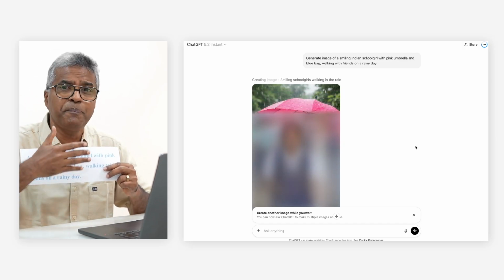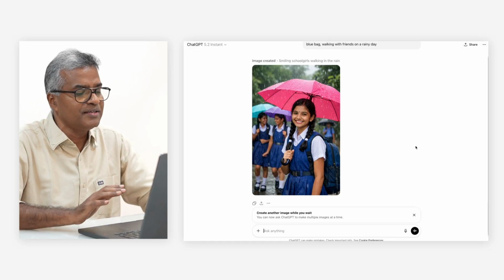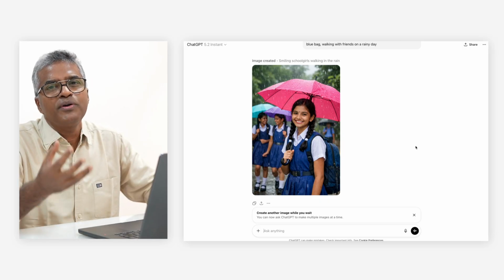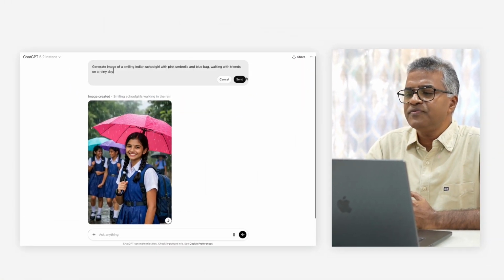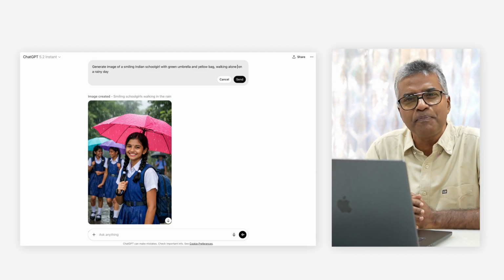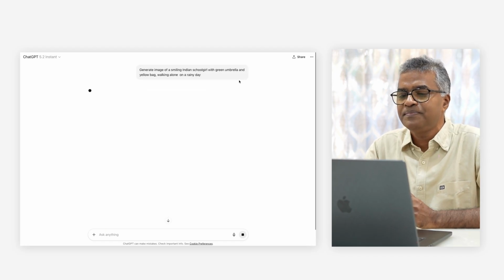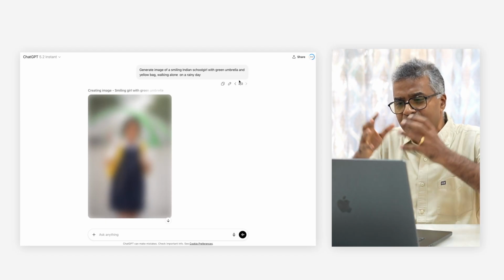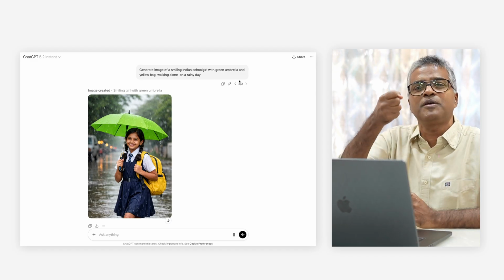How AI Turns Random Noise into Images | Diffusion Models Made Simple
How does AI create images out of nothing ? In this video, we break down diffusion models, the core idea behind modern image-generation systems, using simple, visual, real-world demos. No equations. No code. Just a clear look at how random noise slowly becomes meaning.From ink in water to pixels on a screen, this is image generation made intuitive.

⏱️ Timestamps
00:00 | Introduction. How AI turns meaningless noise into a meaningful image

00:53 | What Is Diffusion? Understanding diffusion through a simple ink-and-water demo

02:08 | How Diffusion Models Learn? Training by adding noise and learning to predict it step by step

04:35 | How Images Are Actually?  CreatedFrom text prompt to image: conditioning, denoising, and refinement

07:31 | Reinforcement: Same Process, Different Meaning. Why changing the prompt changes the image, without retraining

10:25 | Intelligence as Refinement
Why diffusion is not imagination, but refinement

If this video helped you to understand how images are generated from random noise, please:

Until then,

Truly AI !!